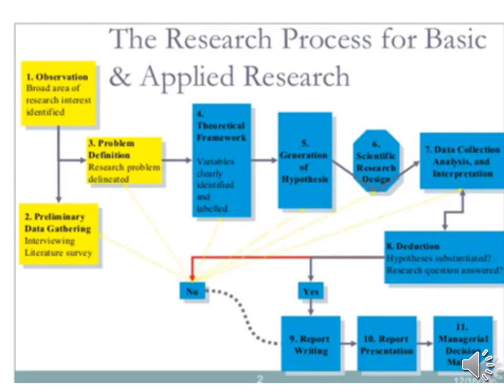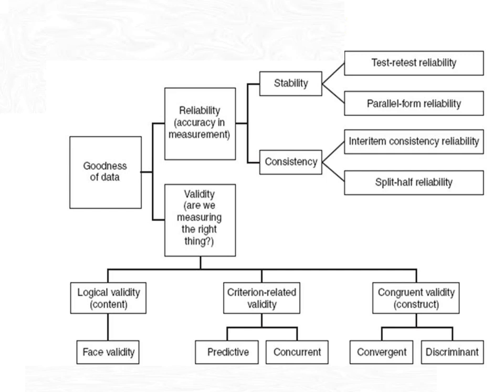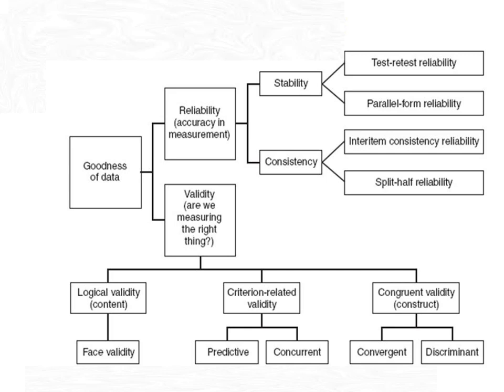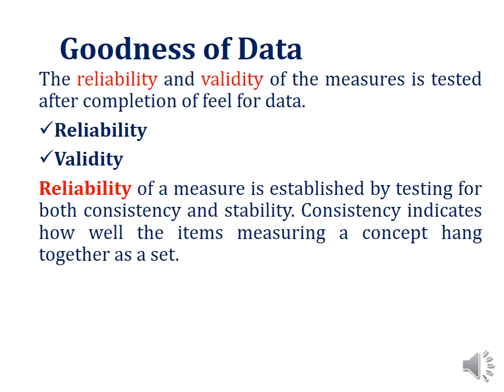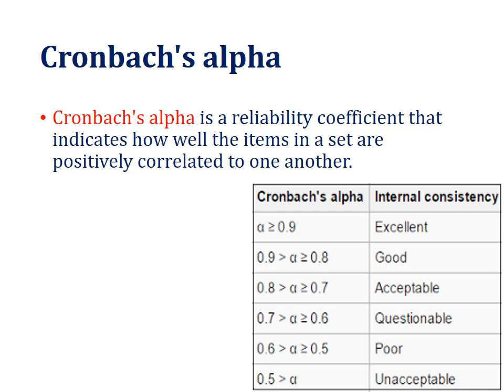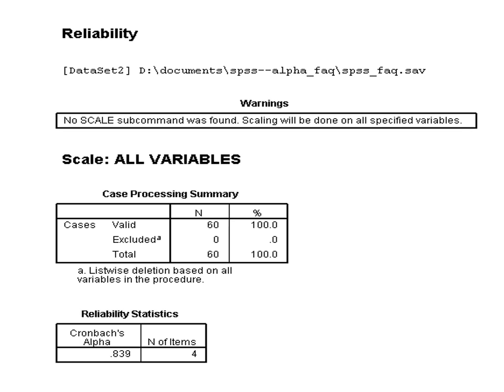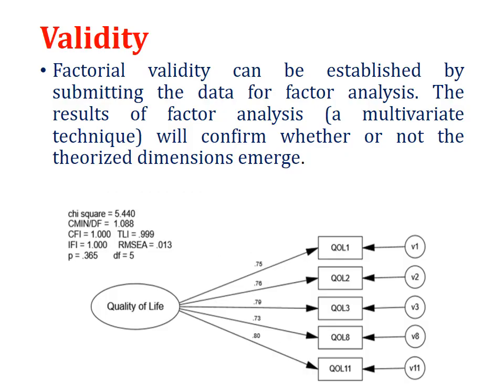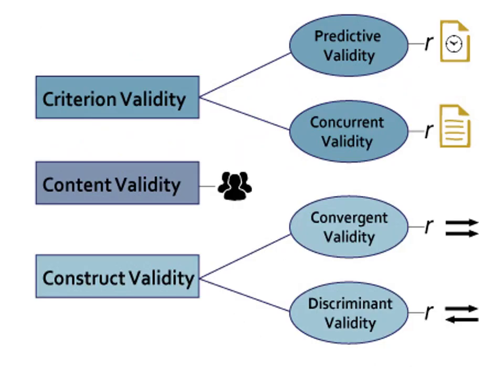Data Analysis Process | Goodness of Data |English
Data Analysis process |Goodness of Data | @innovationsolutiongroup
1.Data anaylsis Process
2. Data analysis process steps
3. Data analysis process flow
4. Data analysis process in Hindi
5. Data analysis procedure
6. Data analysis method
7. Data analysis method in research
8. data analysis procedure in research
9. Frequency distribution in excel
10. Cumulative Frequency distribution
11. relative frequency distribution
Host – Innovative Solution Group
Watch our educational and Informative videos at the given below links
Research Process Module-3: Videos you can watch from @isg
Research Process Module-4: Data Analysis